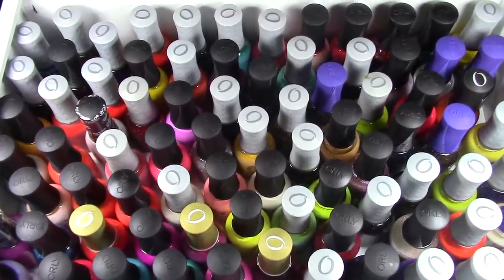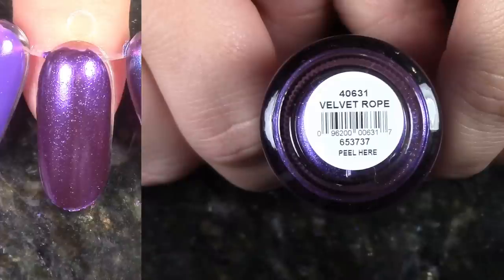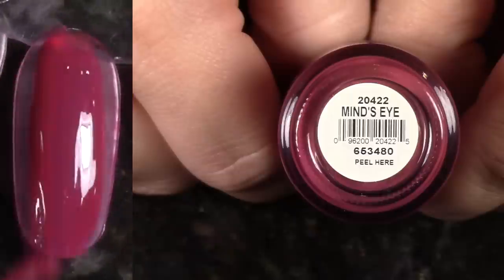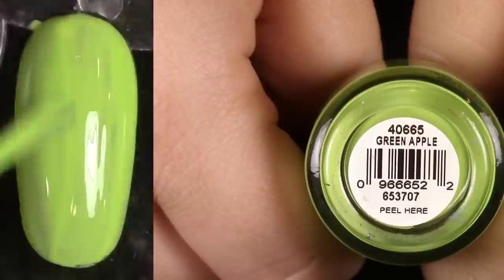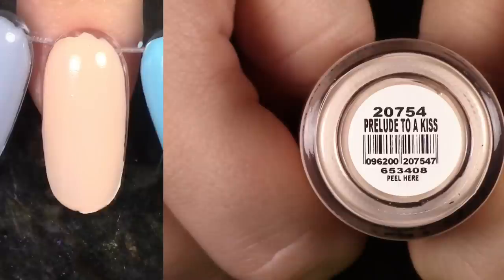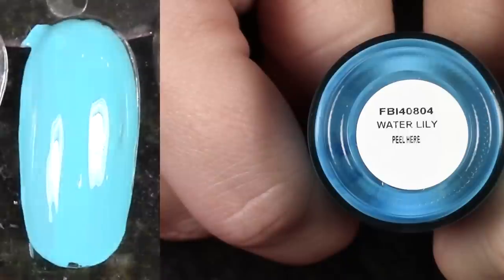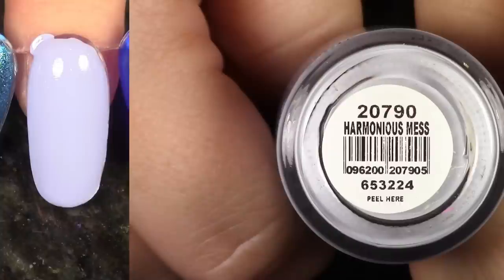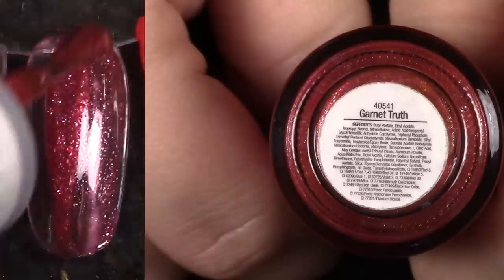Slash My Stash | Nail Polish Destash Pt. 3 | Orly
Only giving myself 20 seconds per polish! Hi guys! Today is Part 3 of a new series where I'm going to swatch and then seriously destash my nail polish collection, or in other words, I'm going to SLASH MY STASH! :)

Let me know what brand you want to see me slash next! I hope you enjoy and thanks for the encouragement to gouge my polish collection because it's just becoming too massive for me to handle lol.

Piano Covers by Phoebe Moon:
I Should Have Been Us- Tori Kelly
It's Time- Imagine Dragons
Ironic- Alanis Morisette
Irreplaceable- Beyonce
Isn't It Over (Steven Universe)- Rebecca Sugar
Issues- Julia Michaels

Tracy, CA
95378